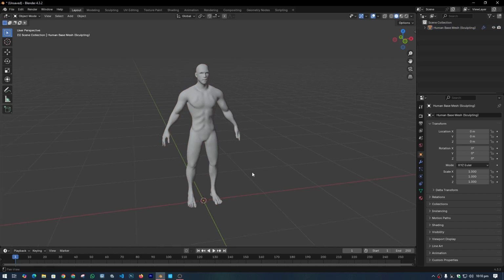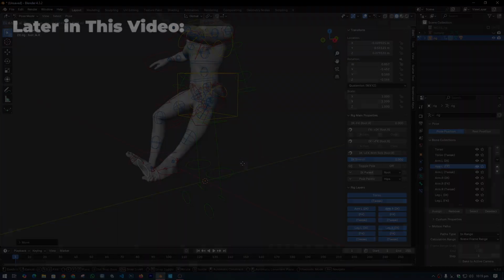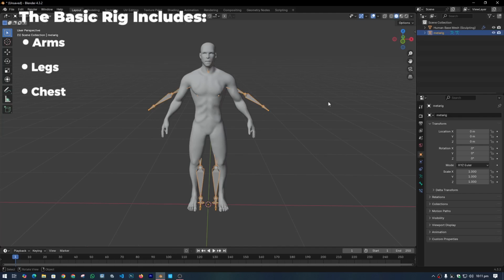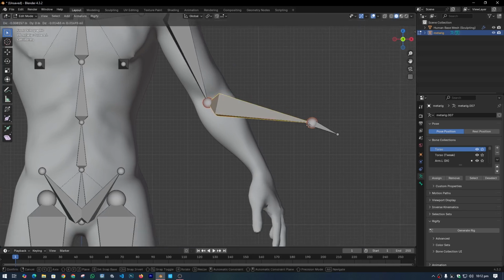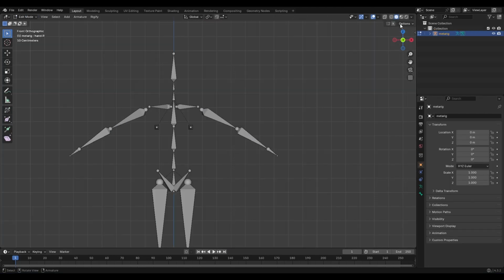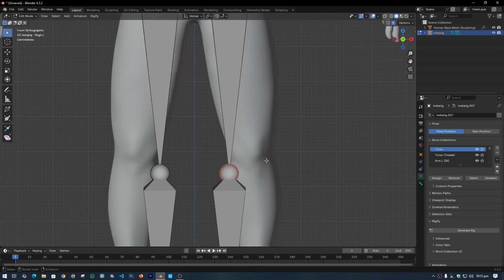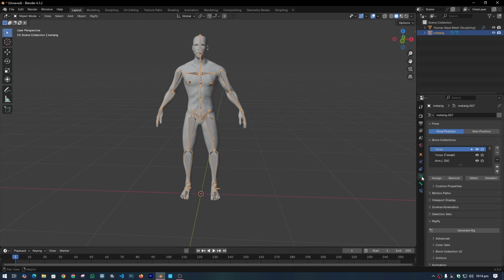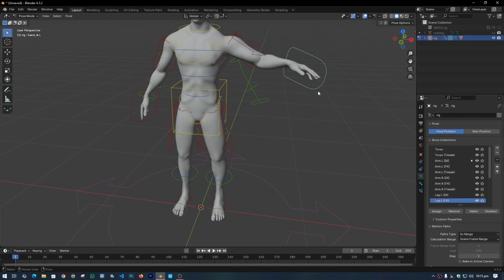How to Rig Any Character in Blender!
How to Rig ANY Character in Blender – Step-by-Step for Beginners!
Want to animate your characters but don’t know where to start? This easy-to-follow tutorial covers the basics of rigging in Blender — perfect for beginners! 💪

🎓 Learn:
✅ Adding armature
✅ Bone placement

🎯 Whether it’s for games, films, or reels, rigging is a must-have skill for any 3D artist!